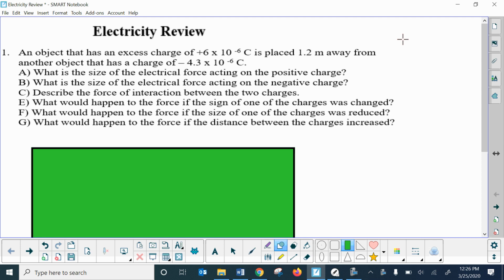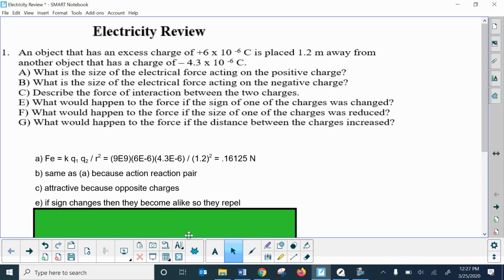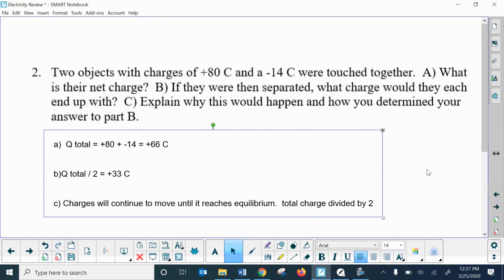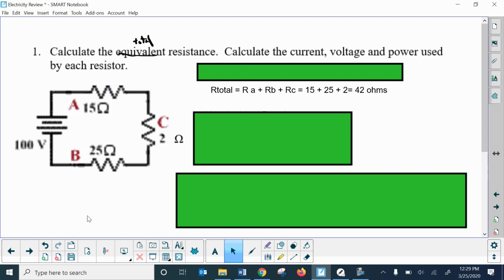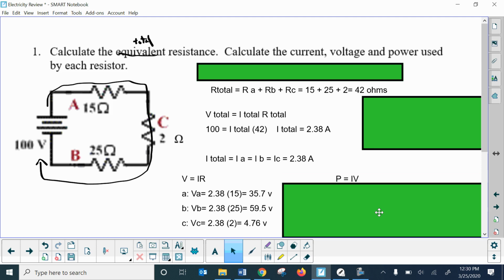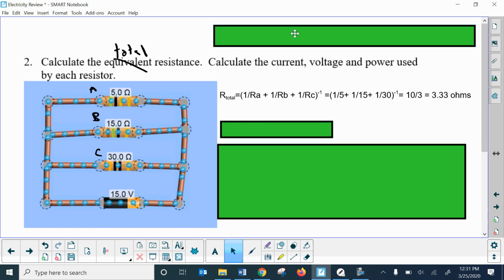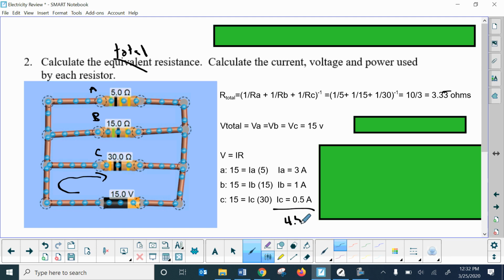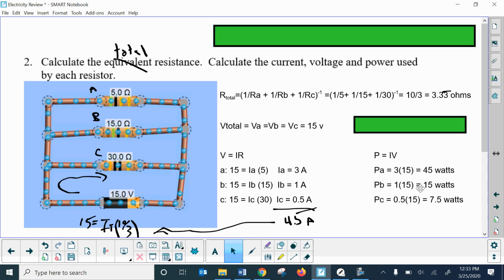Electricity Review Lesson 14